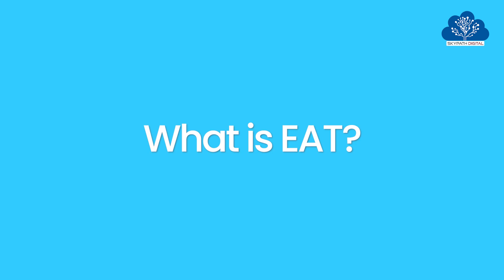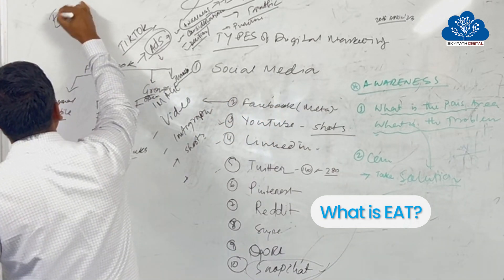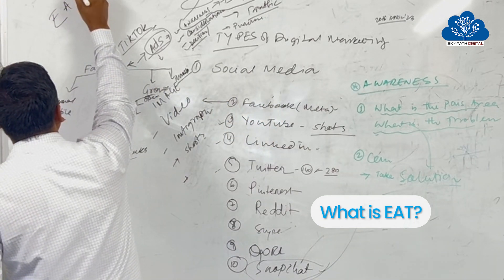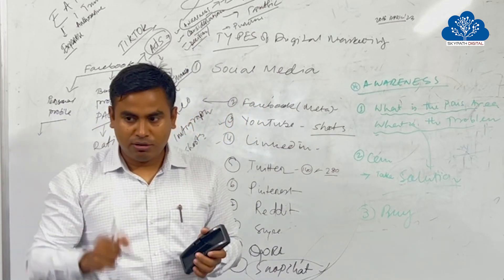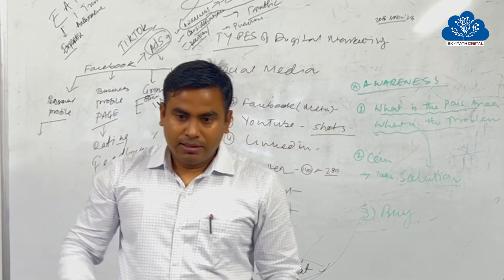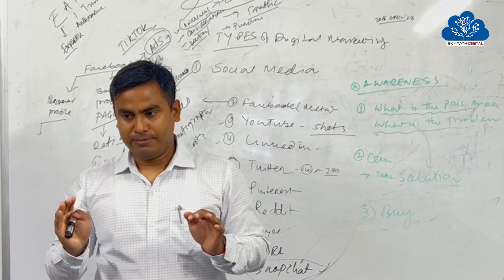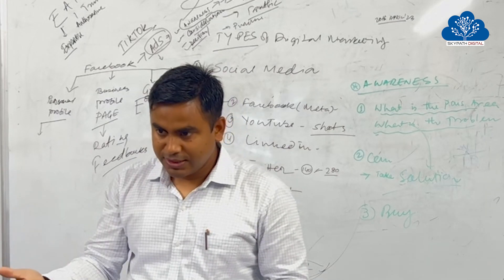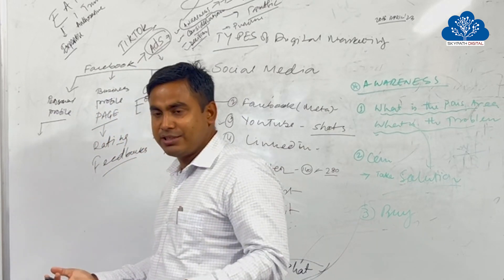What is EAT Susanta Manna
EAT stands for Expertise, Authoritativeness, and Trustworthiness. It is a concept often referenced in the field of search engine optimization (SEO). Here's a breakdown of each component of EAT:

Expertise: Expertise assesses whether the author or website has the necessary expertise and qualifications in the subject matter they are discussing.

Authoritativeness: Authoritativeness considers factors such as the reputation of the author or organization, the number and quality of credible sources cited, and external validation such as awards, endorsements, or mentions from trusted sources.

Trustworthiness: Trustworthiness assesses factors such as accuracy, transparency, and the overall trustworthiness of the website. Websites that provide accurate information, cite reliable sources, and maintain transparency in their content creation process are more likely to be considered trustworthy.

EAT is especially relevant for websites that focus on YMYL (Your Money or Your Life) topics, which include health, finance, legal advice, and other areas that can significantly impact a person's well-being or financial situation.